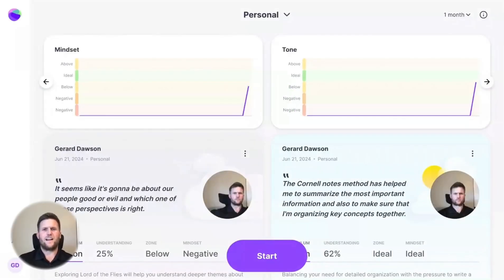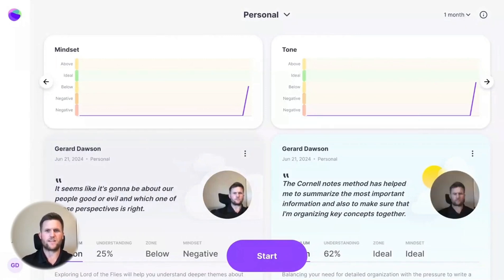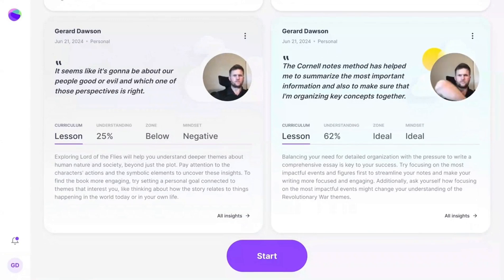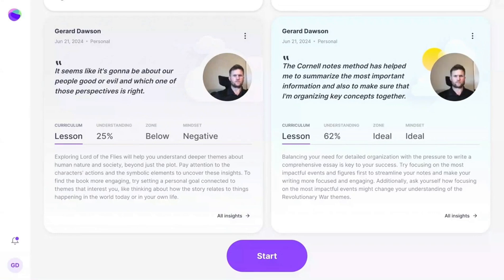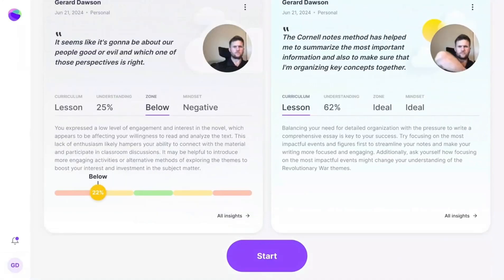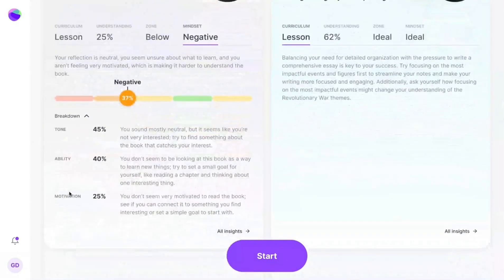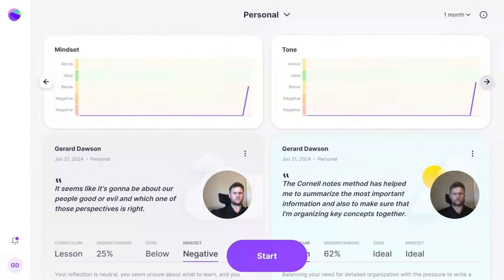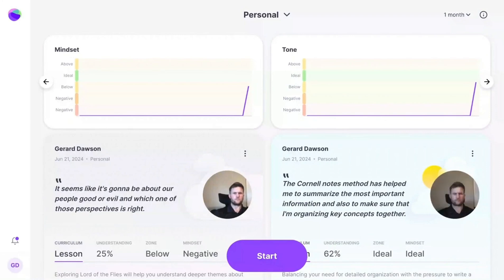MirrorTalk Dashboard Walkthrough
Watch Swivl's product expert, Gerard explain the new MirrorTalk data dashboard.